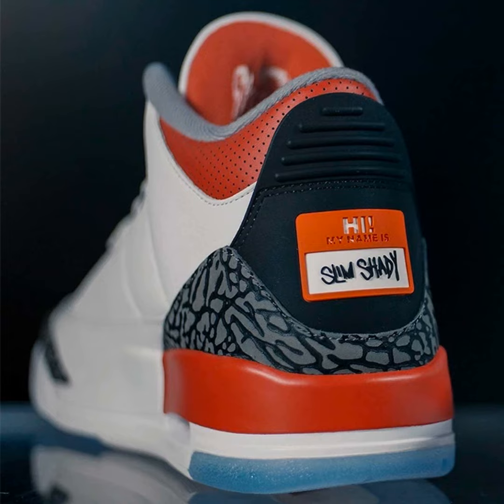Air Jordan Exclusives and Footwear Industry Supply Chain Issues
On this episode of the Sneaker History Podcast, Robbie and Nick discuss Air Jordan PEs, footwear industry supply chain updates, and much more.

— EXCLUSIVE DEALS FOR YOU FROM OUR PARTNERS —

Our podcast is proudly...